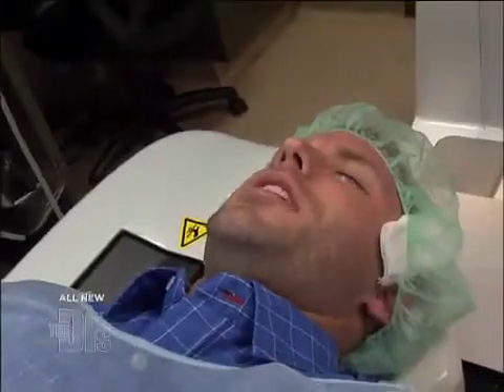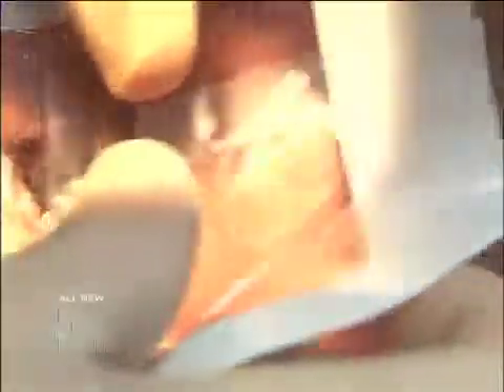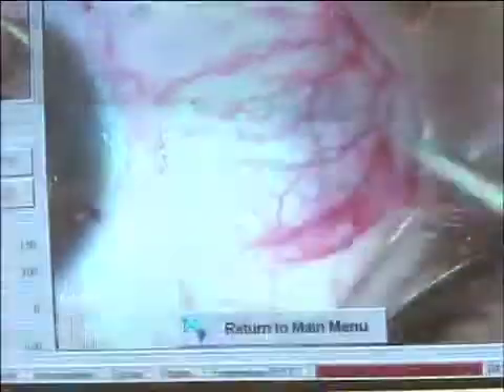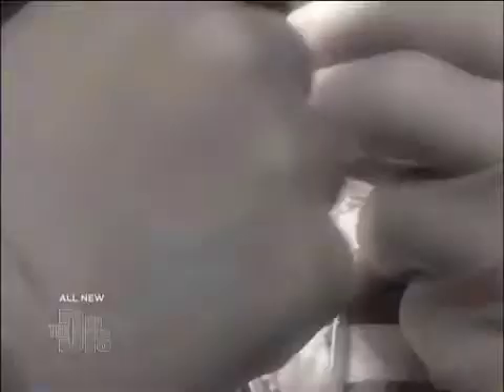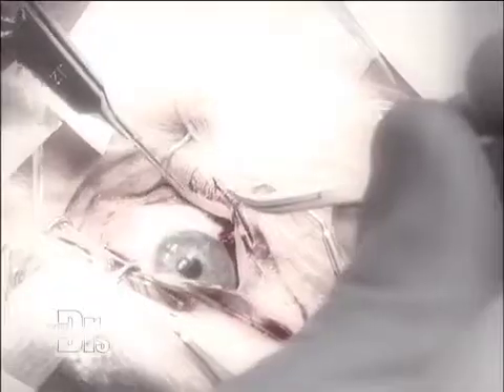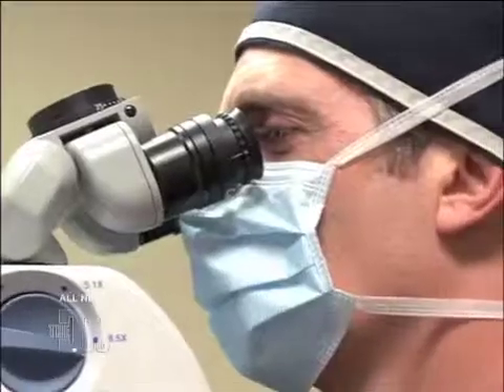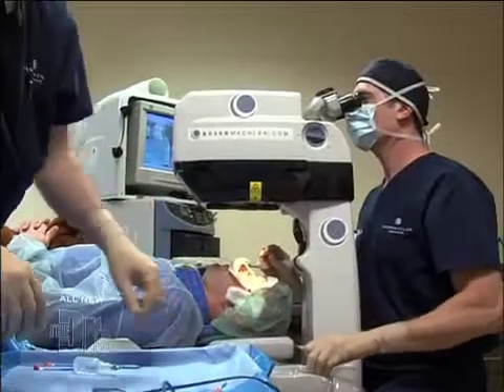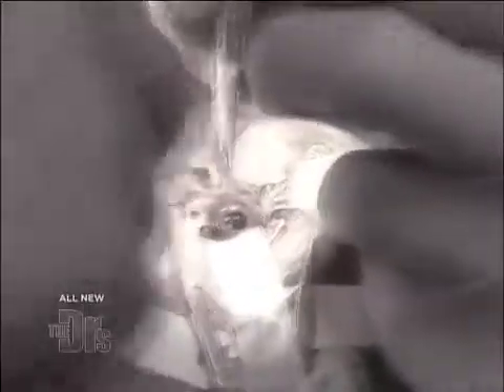Chronic Bloodshot Eyes Medical Course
James visits eye surgeon Dr. Brian Boxer-Wachler who performs a procedure to remove the membrane that covers the surface of the eye which has been damaged by the sun so the membrane can regenerate itself in a healthy manner. rn